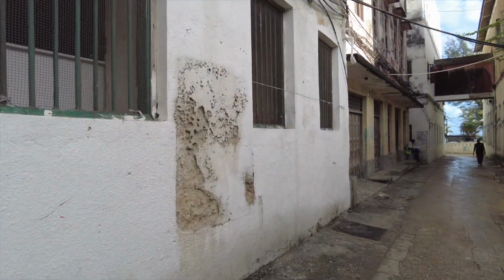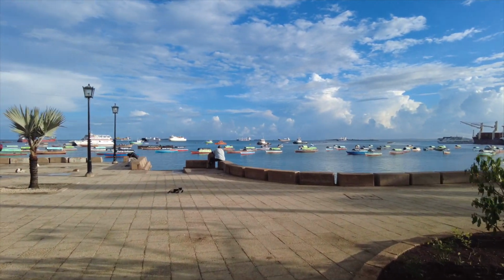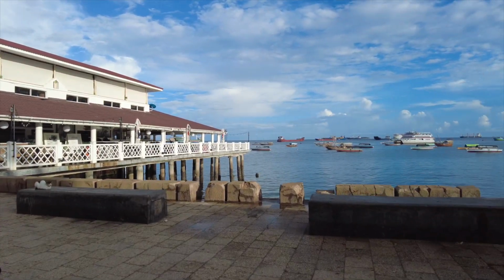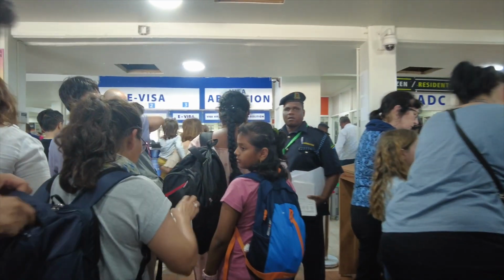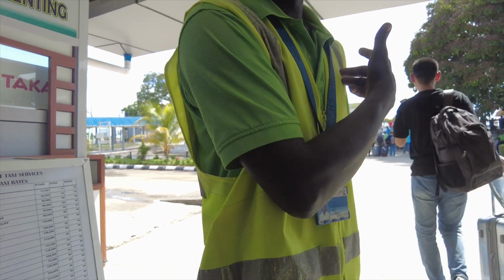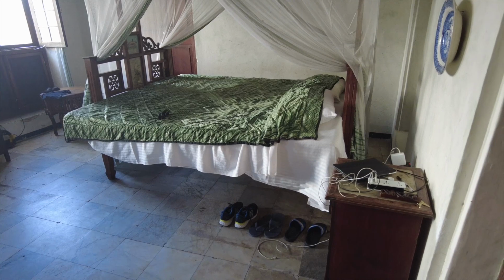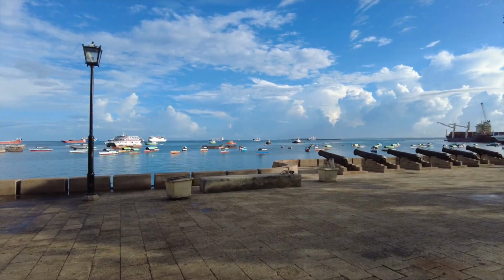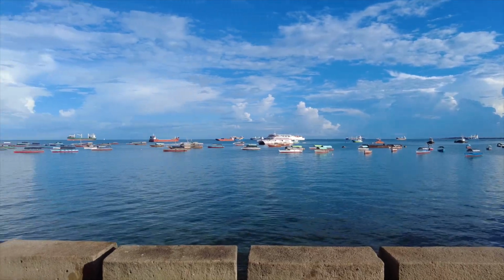African American visits Zanzibar, Tanzania for the First Time! Rainy Season?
After leaving South Africa, I flew to the island of Zanzibar, Tanzania.  In this video I share my complete journey,  including fees, on traveling to Old Stone Town,  Zanzibar.  I also give you some insights on  the "long raining season".